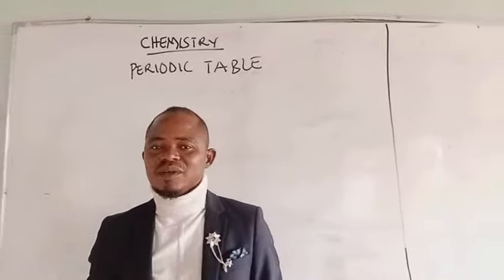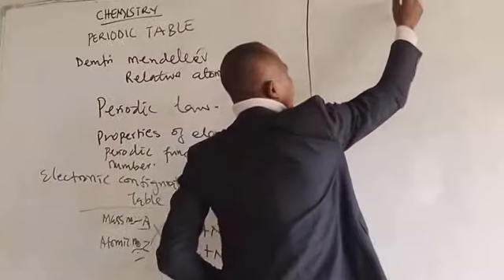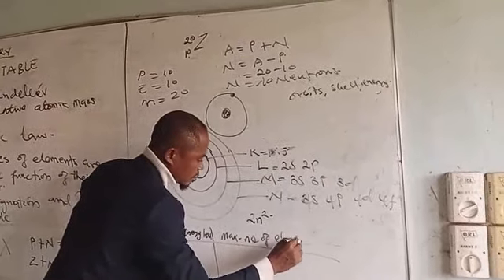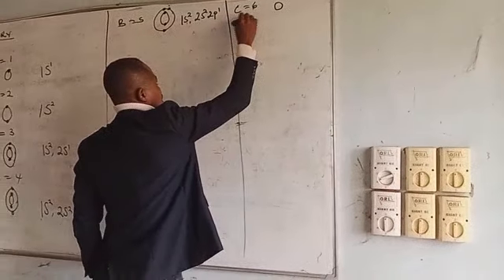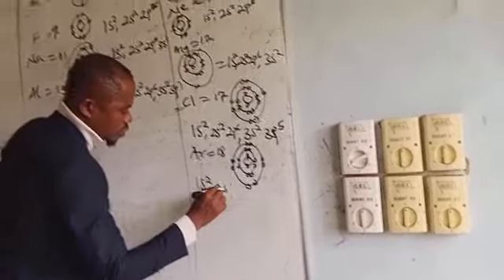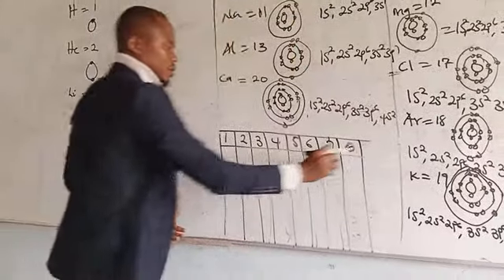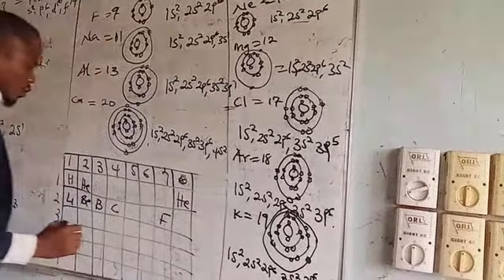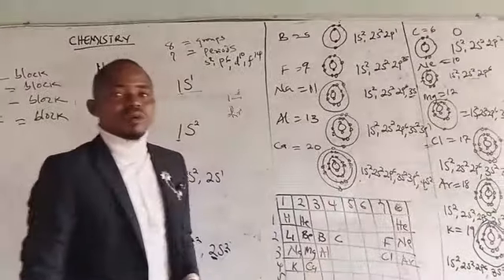PERIODIC TABLE AND RELATED CONCEPTS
Explore the fascinating world of chemistry with our comprehensive guide to the Periodic Table! Learn about the elements, their Electronic Configuration, properties, and their importance in our daily lives. Join us on a journey through the periodic table and uncover the building blocks of matter.